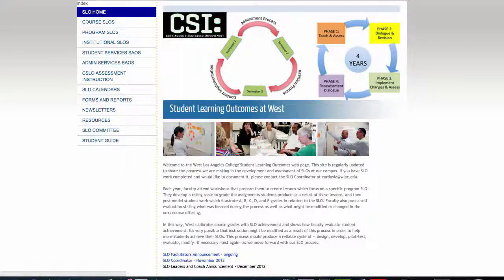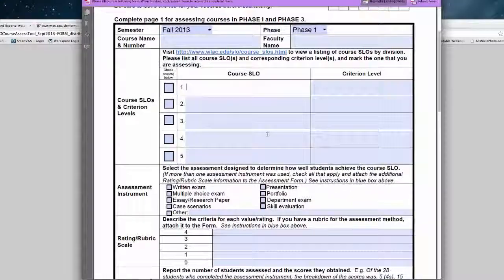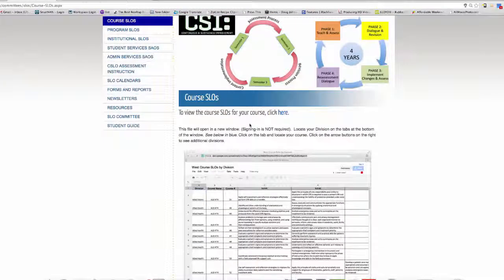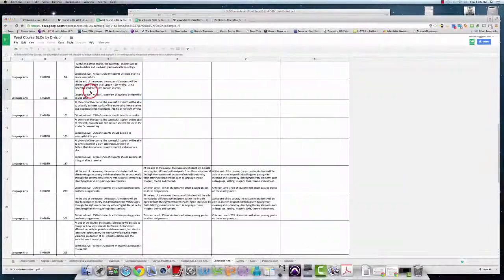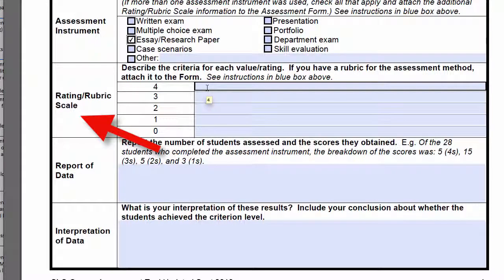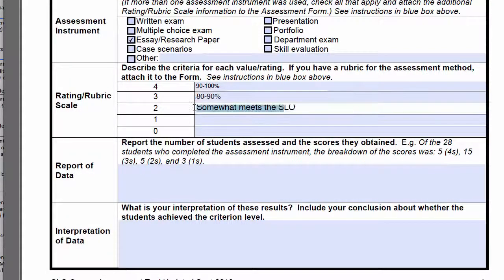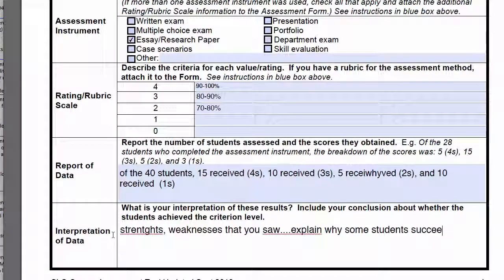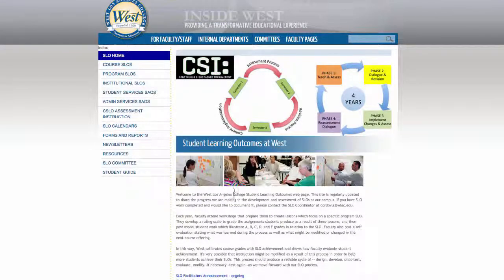Course SLO Assessment Tool - PHASE 1 Walkthrough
SLO Coordinator Luis Cordova shows you how to complete Phase 1 (Page 1) of the SLO assessment tool.